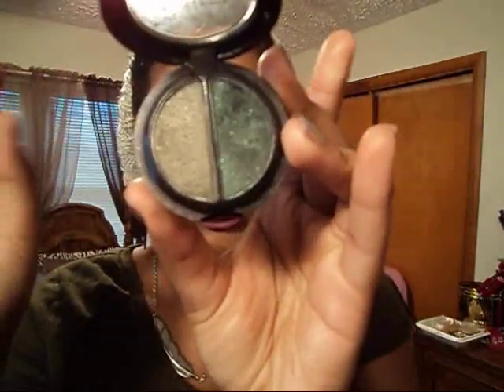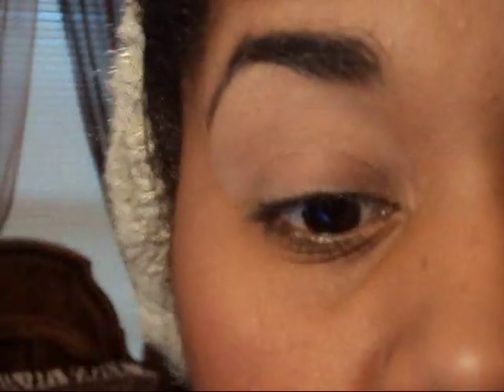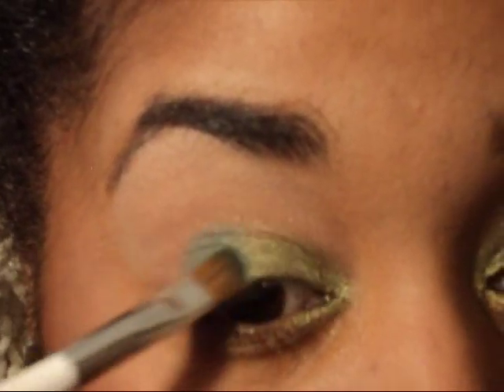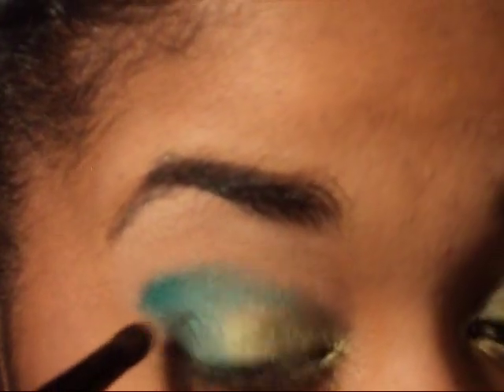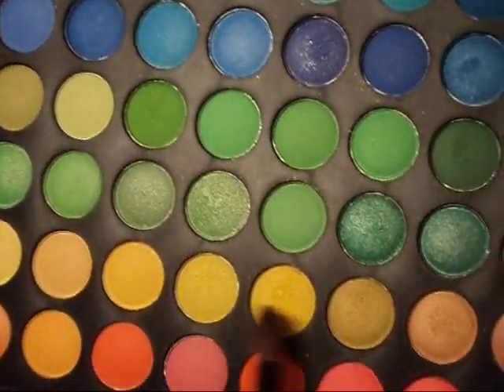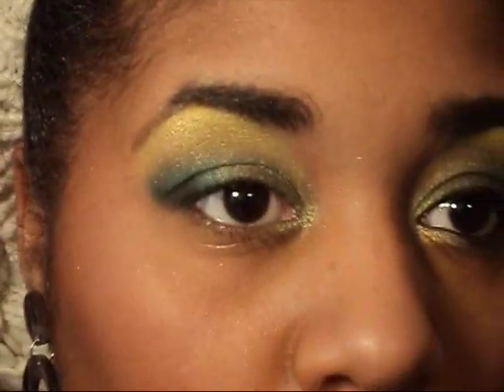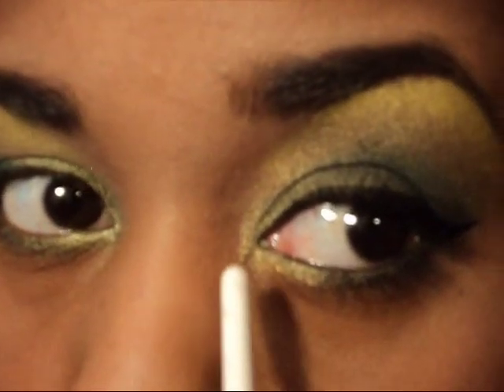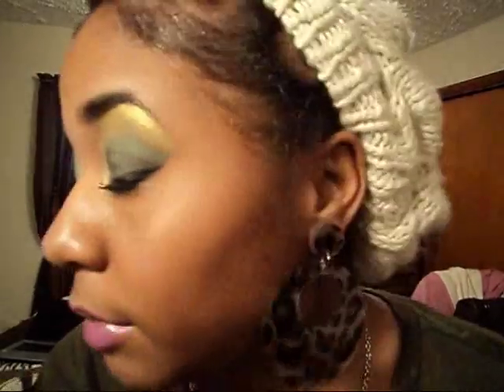SuperBowl Sexy: Packers Tutorial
Part Two: Green Bay Packers. Green and Yellow Make-Up look for Superbowl Sunday XLV.